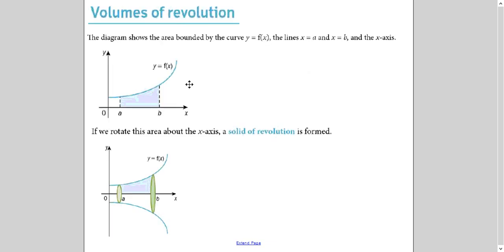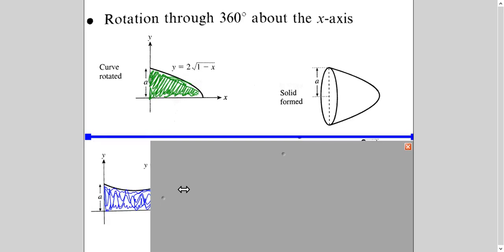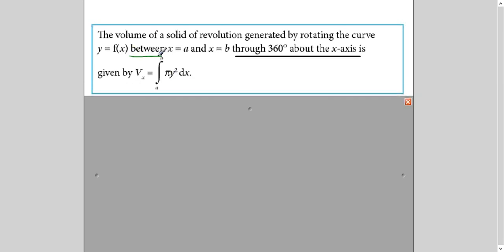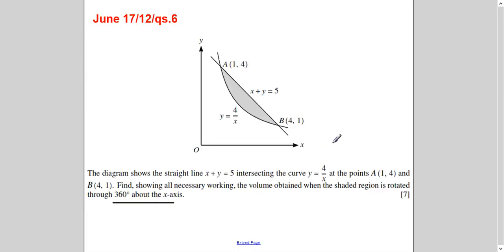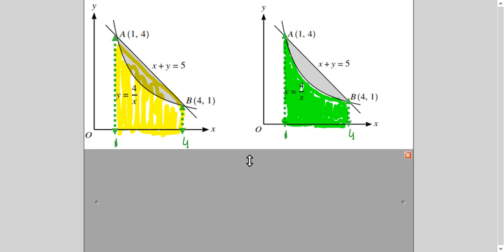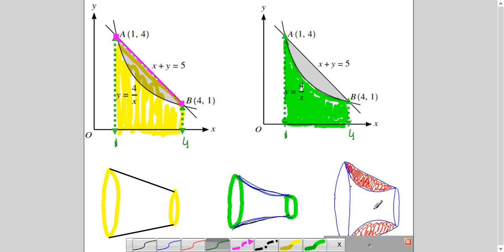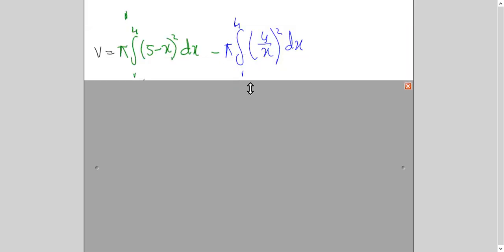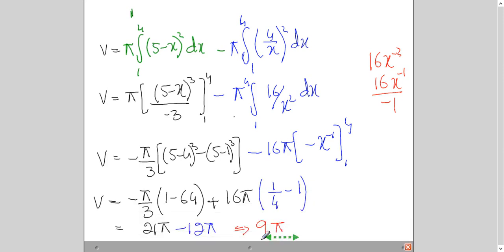TKMaths ALevel Integration volume of a solid revolving around x axis